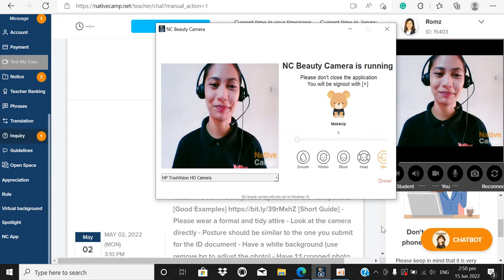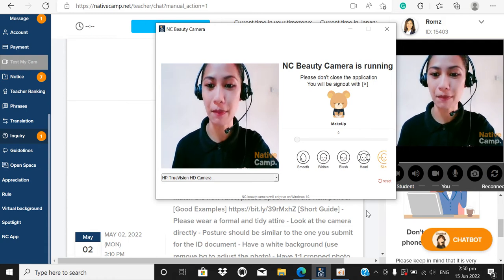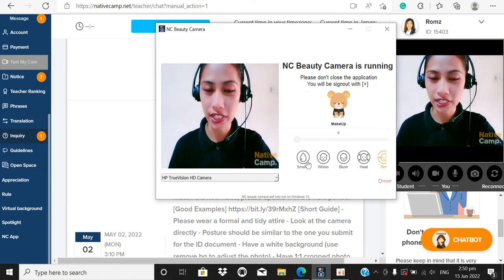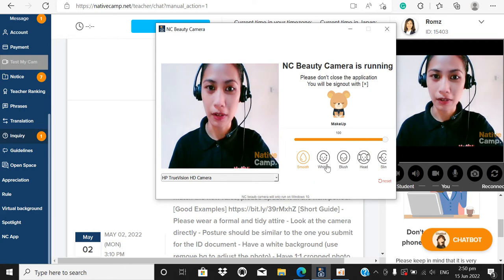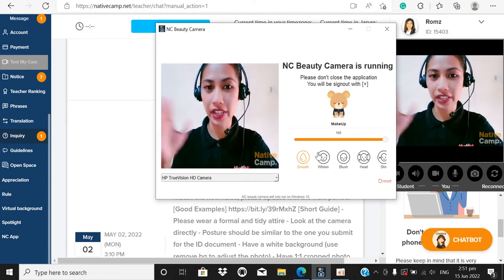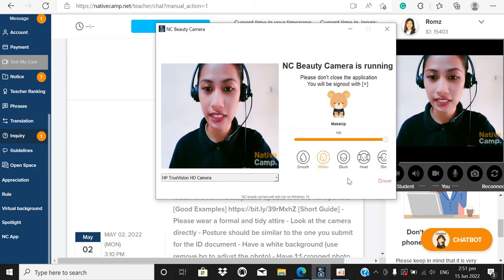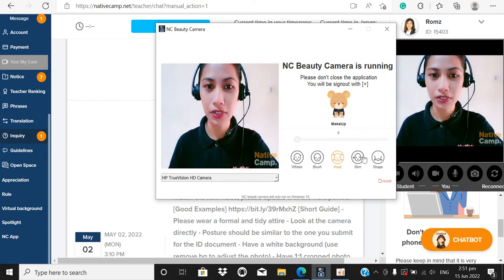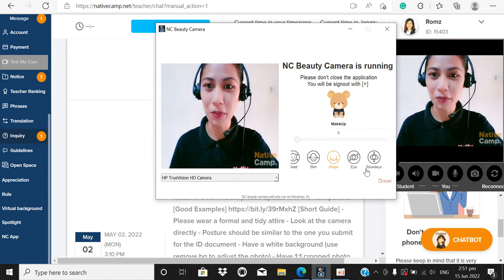Native Camp: NC Beauty Camera App New Update Review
I got to download the new update of the NC Beauty Camera App and when I successfully installed it, I got surprised by its new features. They are so amazing! Teachers, you have to try this too.